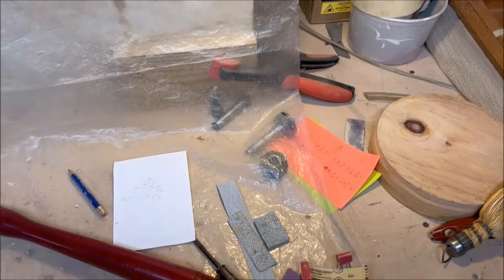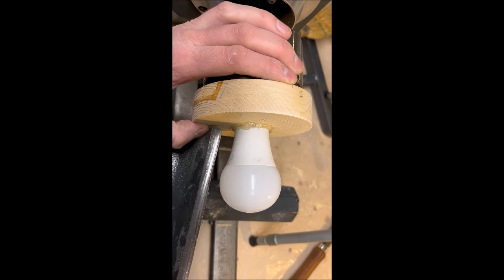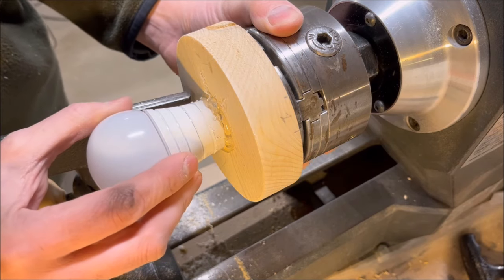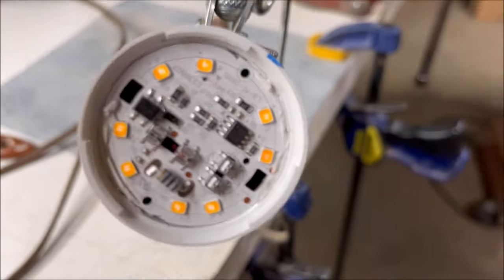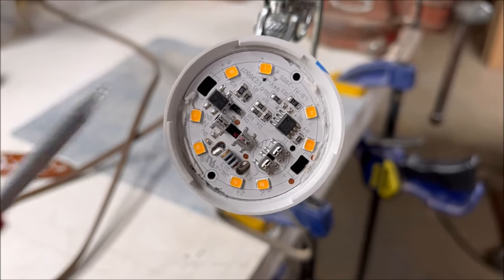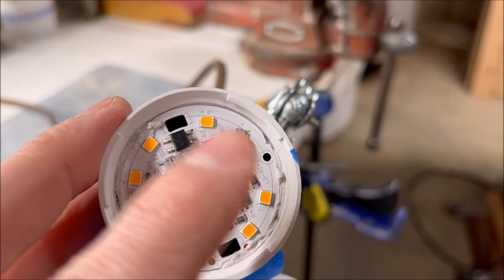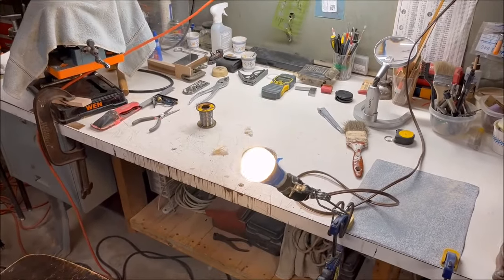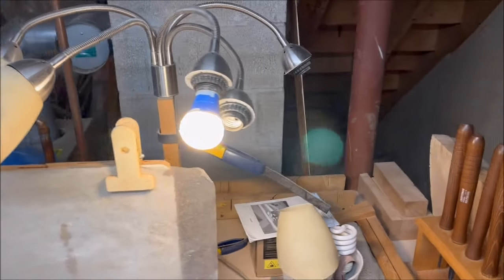Random Project: Can I Repair An LED Lightbulb?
Here is one of my non-retro related projects. Taking apart a non-working LED lightbulb. What's Inside? How can it be fixed?